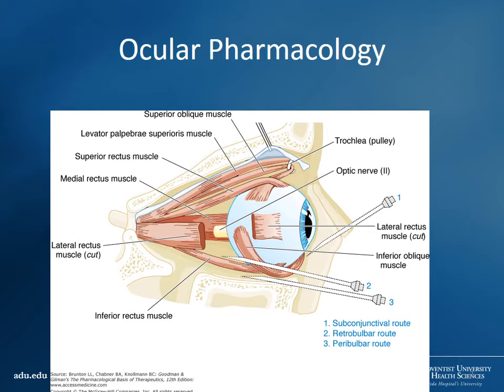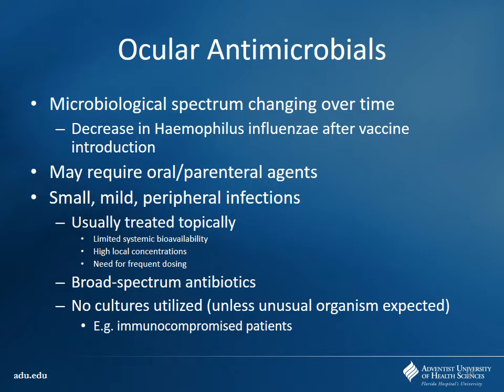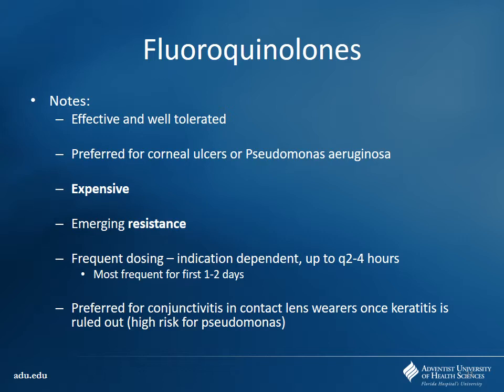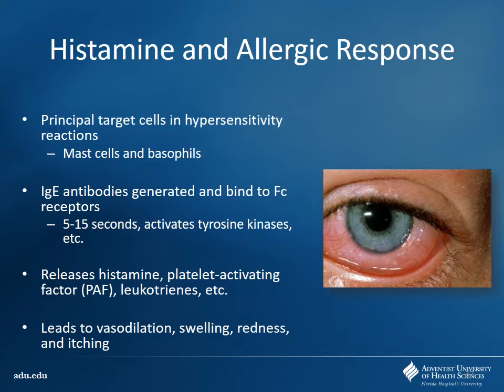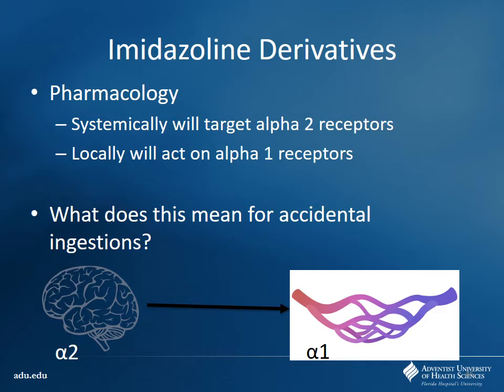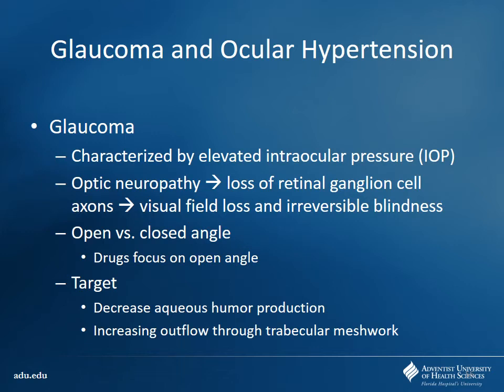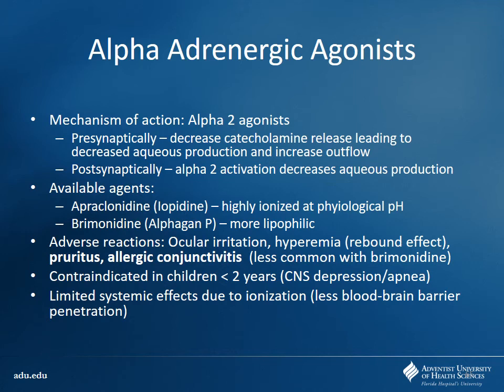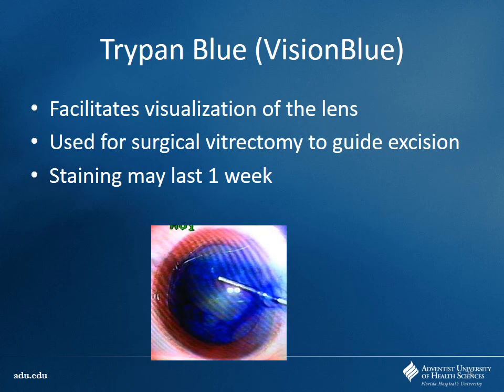Unit 4 Ophthalmology